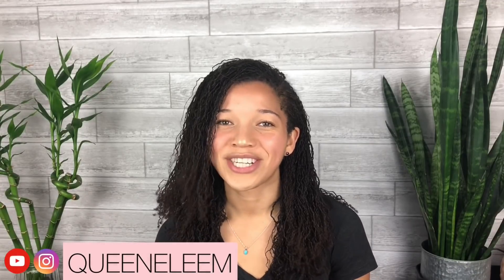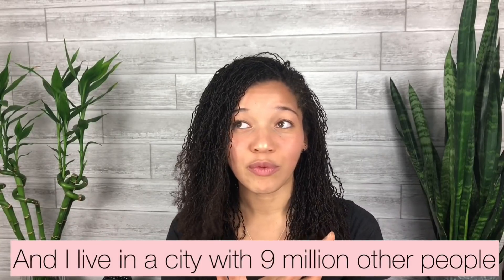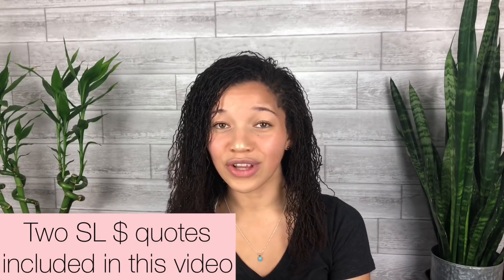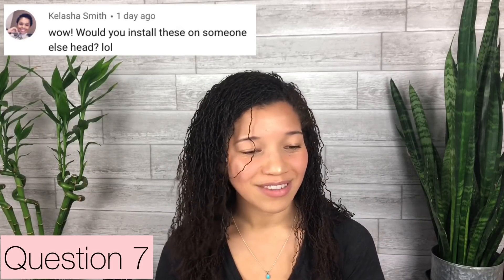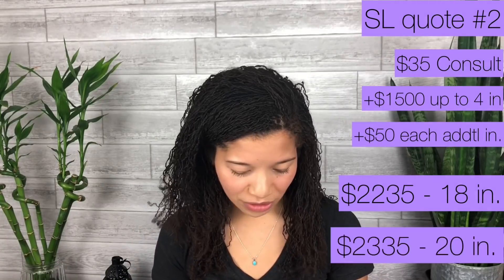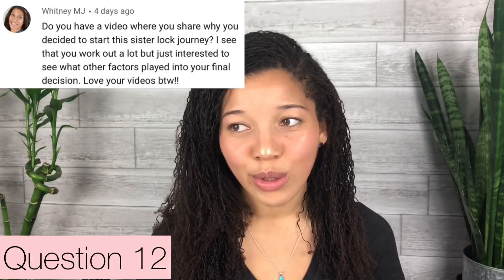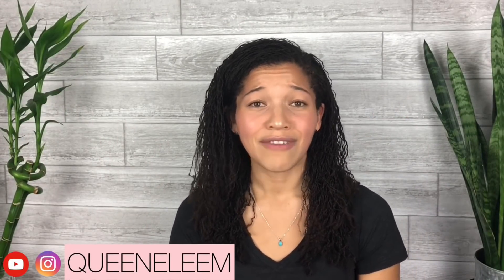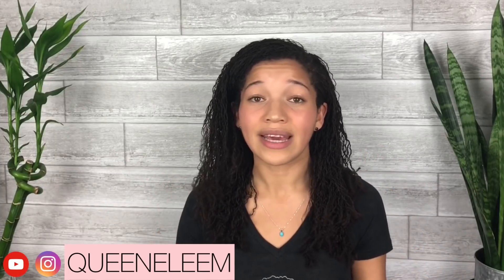DIY MICROLOCS | 2 Week Update +Q&A | Interlock Method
Hi All! Welcome to my 2 week DIY Microloc Interlocks update. In this video I not only review my loc journey over the first 2 weeks I ALSO answer 13 QUESTIONS that viewers posted on my YouTube and instagram comments.

I installed starter locks on my own hair using the INTERLOCK METHOD on my 16-20 inch long hair.

Here’s a brief outline of the what I will talk about in this video:

 1. 2 week Update:
      - My ends
      - Days since my last wash
      - Build up
      - Lint

 2. Background:
      - Basic info
      - Locking Method
      - How long my hair was when I started my install
      - LOC COUNT
      - LOCIVERSARY

 3. Q&A:
  - When I count my journey start date
  - What I’ll do when I’m tired of this style
  - Using this style as a PROTECTIVE STYLE
  - My DIY Measuring tool
  - How I prepped my hair B4 install
  - How I’d recommend PREPPING YOUR HAIR
  - Me BECOMING A LOCTICIAN
  - MY HAIR THINNING
  - SISTERLOCKS QUOTES $$$
  - My video schedule
  - Box braids OVER sisterlocks / MICROLOCS
  - 8 REASONS I DECIDED TO LOC MY HAIR
  - THE HARDEST PART OF MY INSTALL

About Me:
- Natural since January 23, 2013
~ I installed my microlocs on my own using the interlock method on my 16 - 20 inch long hair in January 2020.
- Live in NYC.

*** MY EQUIPMENT ***

~ Softbox Lighting

~Ring Light (8 inch)

~ Boya Microphone

~ Gooseneck Lighting Clamp

~Gooseneck Phone Holder for iPhone

***BACKGROUND***

~ Grey Wood Wallpaper

*** MY TOOLS ***
~Yarn Needle (Blue Needle)

~Dreadlocking Tool (Golden Needle)

~Foam Handle Barbers Mirror

SONG: Strings for the road

Hey everyone!
I am a participant in the Amazon Services LLC Associates Program, an affiliate advertising program designed to provide a means for us to earn advertising fees by linking to Amazon.com and affiliated websites.
The purpose of this YouTube is to educate viewers and share everything I know about creating and maintaining Microlocs, and that sometimes includes recommendations.
I do believe in the products that I mention in my blog and have experience with them. I will never promote a product I haven’t tried or think you’ll benefit from.

I am not hair professionals, stylists, expert, or loctician. The information and content on my blog [Queeneleem.com] and YouTube Channel is from my own personal experiences and knowledge with the aid of conductive research through on the internet, through YouTube videos, and in books.  The content of my channel and blog should not be taken as professional advice. What you choose to do with the information provided is at your own risk and discretion. My solutions, instructions, and recommendations are to be followed at your own risk and discretion. The authentic content on my channel and blog is written and researched to the best of my knowledge and as such cannot be guaranteed free of error or with the absence of key information.
Before using any products, solutions, or techniques which are recommended on my channel or blog, you should discuss any significant changes with your hair specialist or professional. The products we use and recommend are what have been found to work for me, but they may not provide the same results for you. Each individual is different. Certain products or solutions may potentially cause an intolerance, allergy, or hair damage / hair loss therefore my YouTube channel and blog explicitly states that the use of any products, solutions, or recommendations found on this blog is at your own risk and discretion and we are not to be held liable. Prior to using products purchased through my YouTube channel and blog, please first read the information on the packaging label.